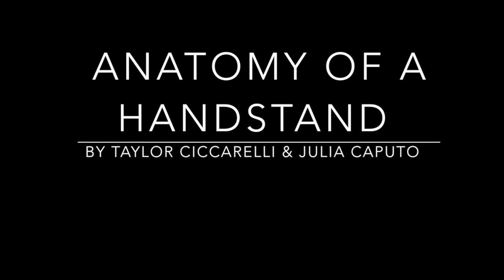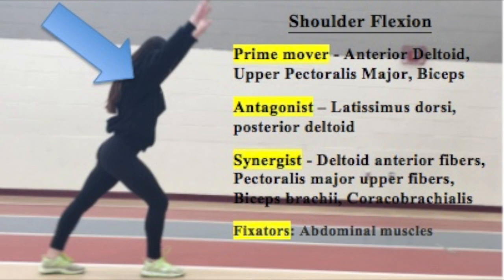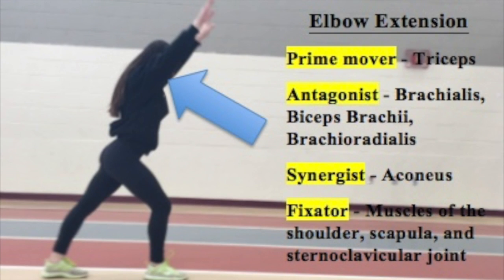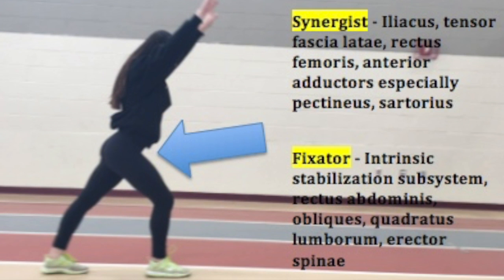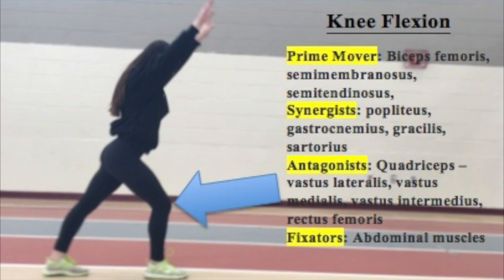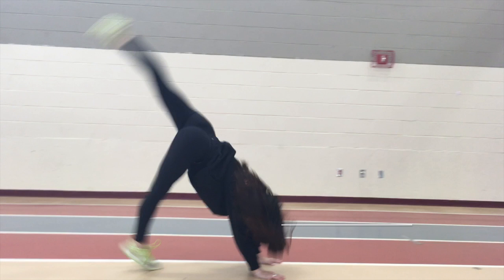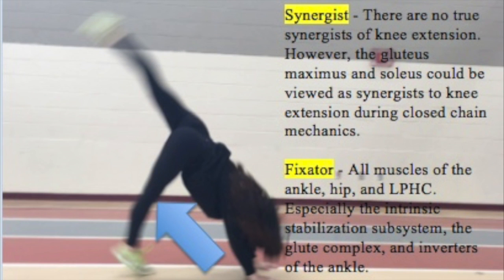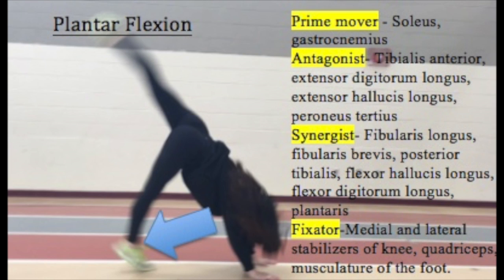Anatomy of a Handstand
This video is about Anatomy of a Handstand